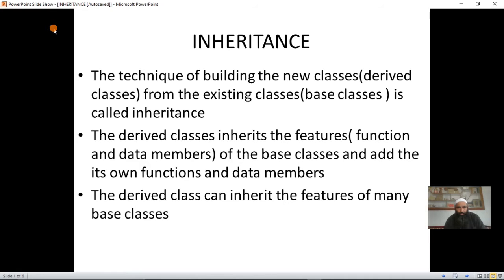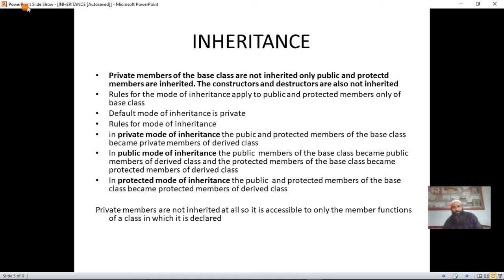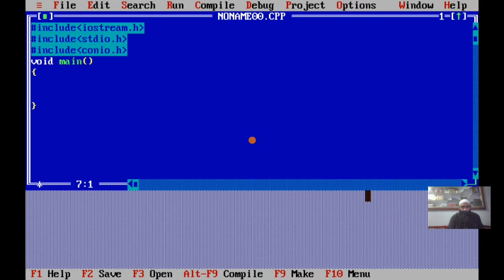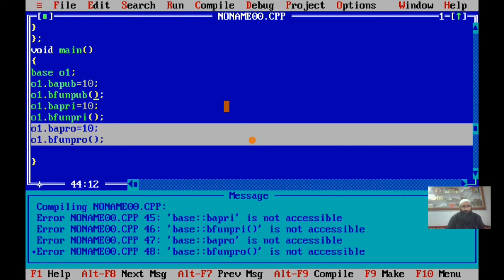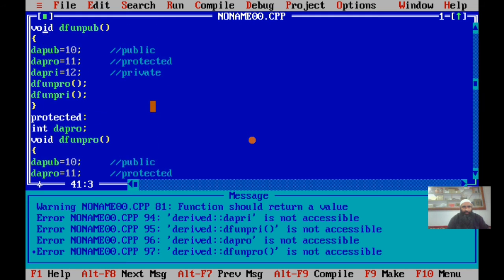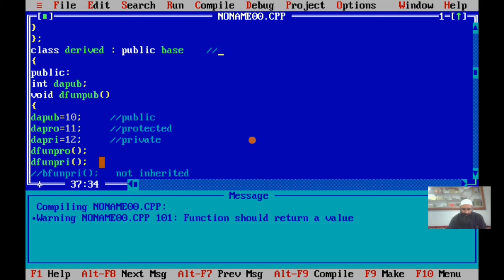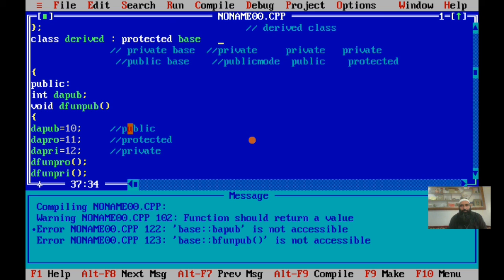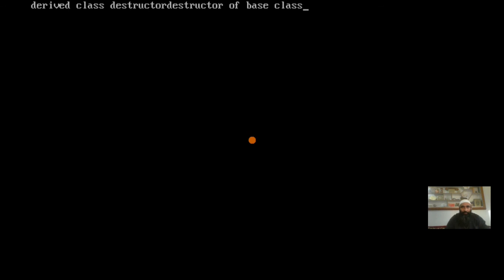inheritance in c++